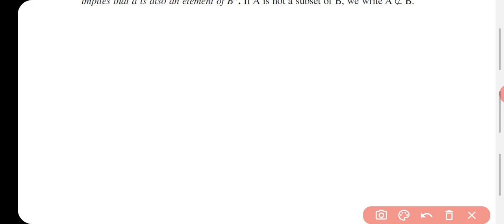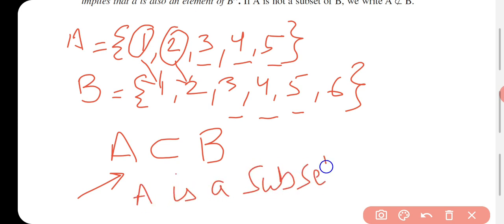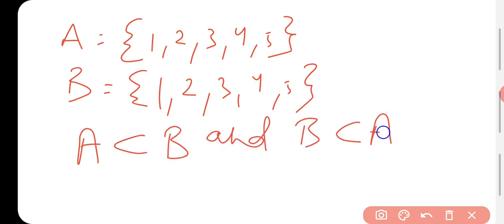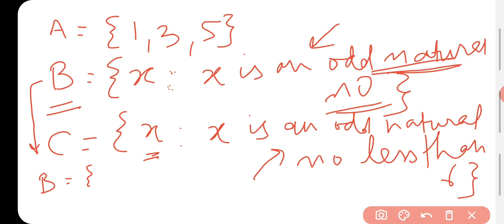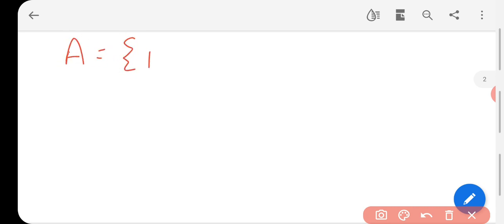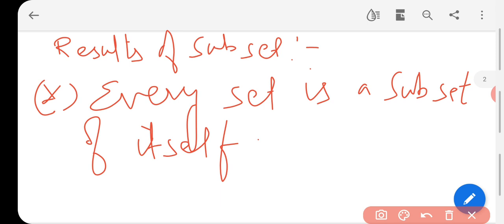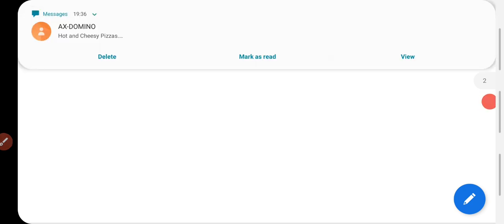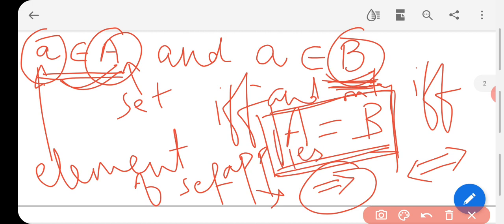Lecture 2, Chapter 1( sets ) , class 11_ subsets